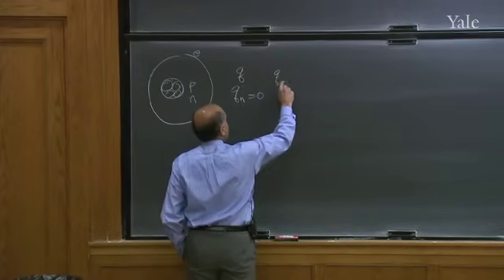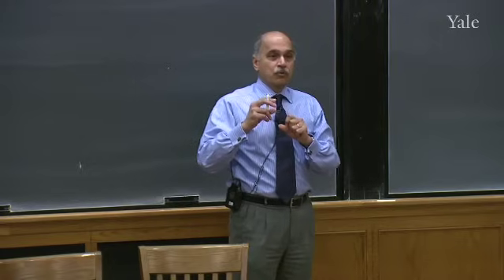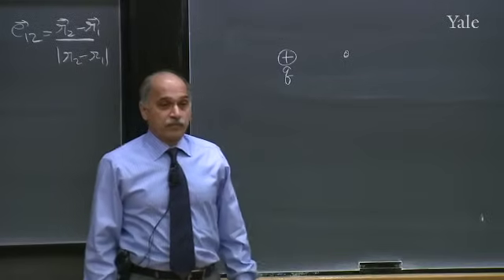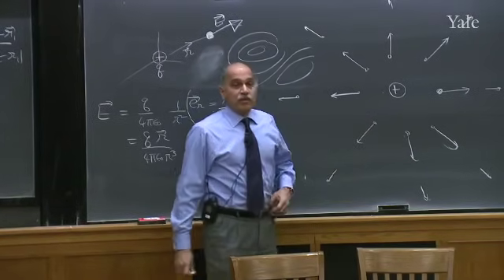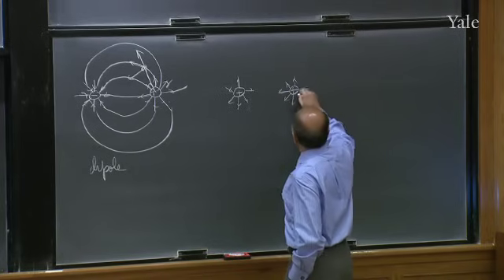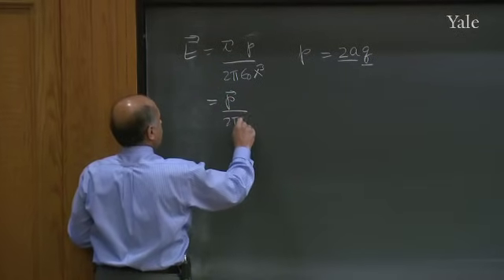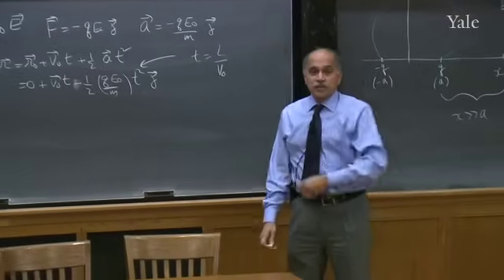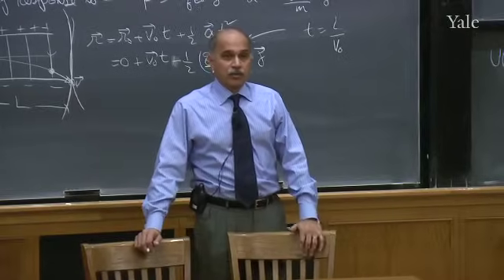2. Electric Fields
The electric field is introduced as the mediator of electrostatic interactions: objects generate the field which permeates all of space, and charged objects in the field experience a force with magnitude proportional to their charge. Several instructive examples are given, including the field of an electric dipole and the notion of the electric dipole and dipole moment. The notion of field lines is introduced.

00:00 - Chapter 1. Review of Charges
16:34 - Chapter 2. Electric Fields
33:55 - Chapter 3. Electric Field Lines
40:18 - Chapter 4. Electric Dipoles